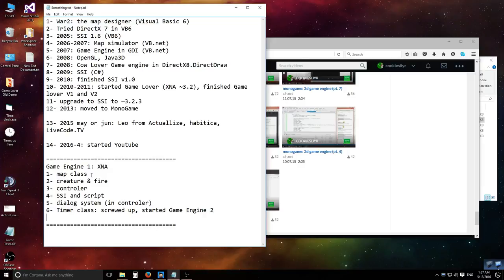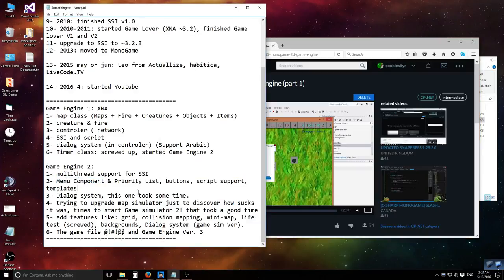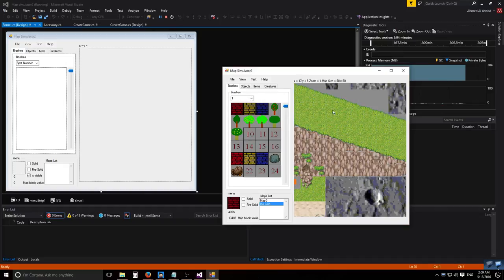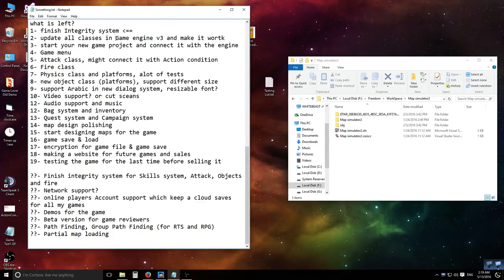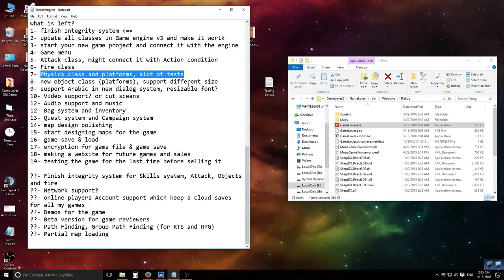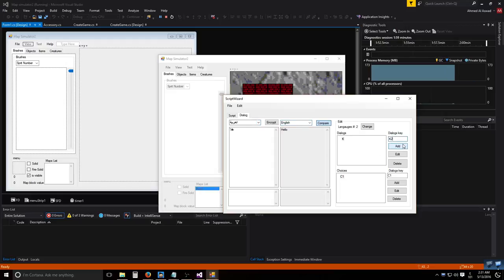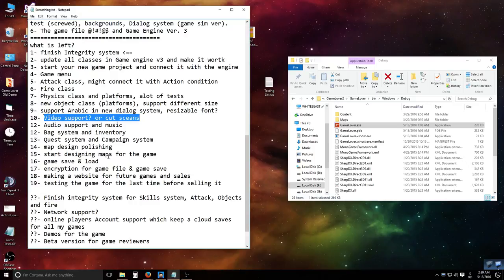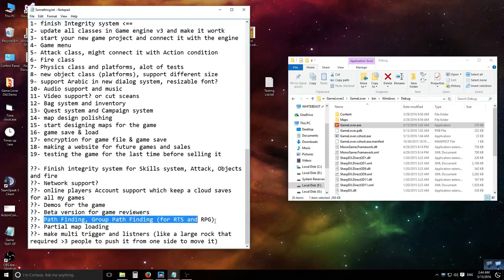How did it start (Part 2)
More details and what do i need to do to finish the project?